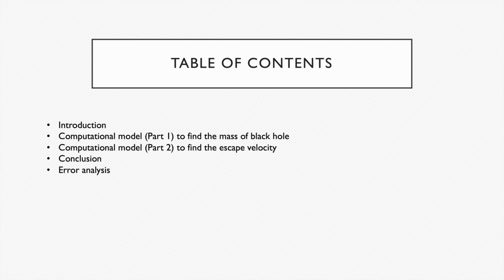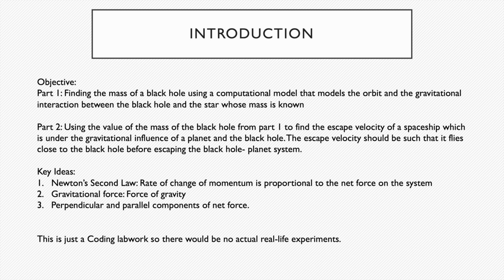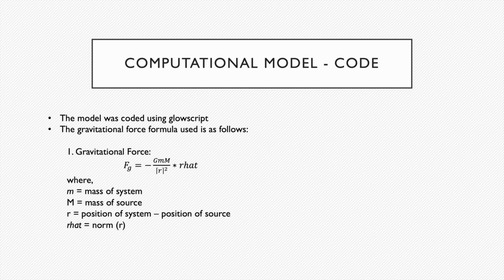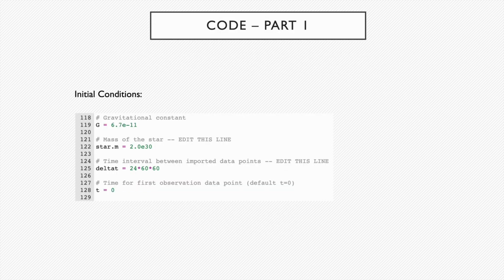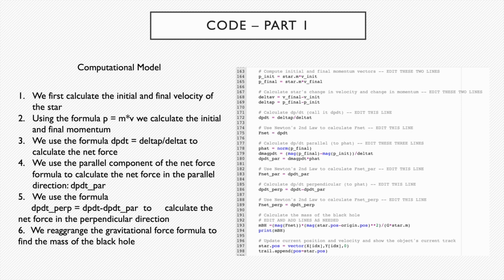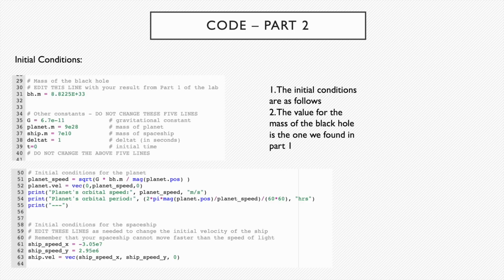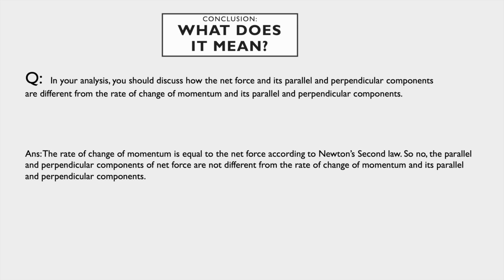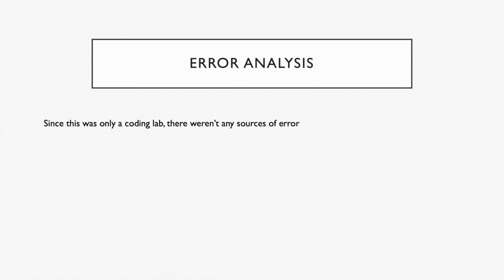Physics 2211 Lab 3 Black holes